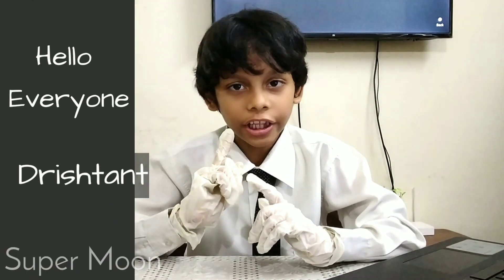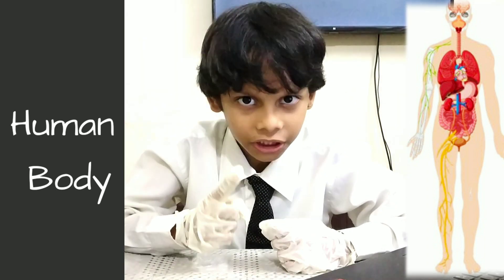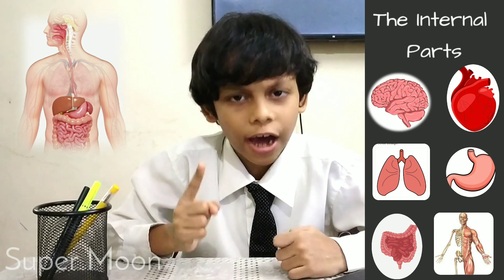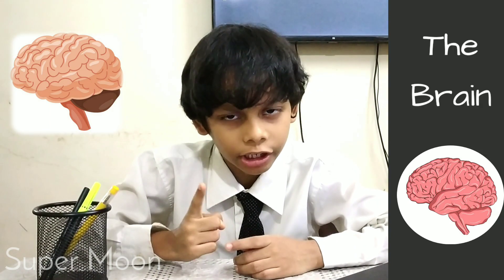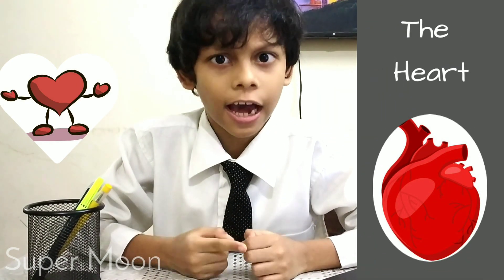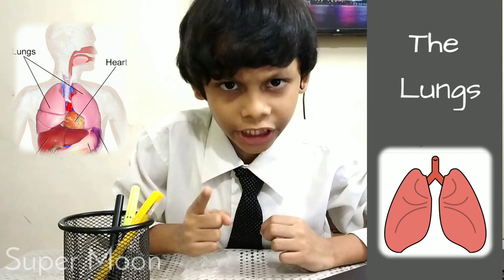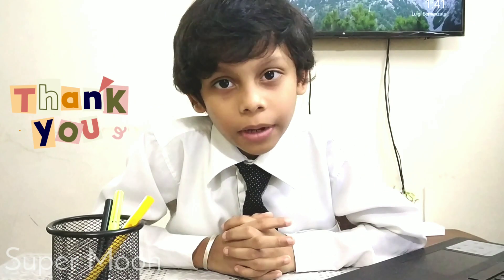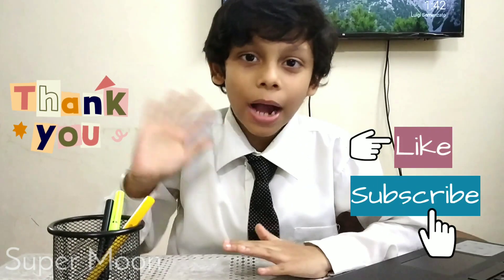Internal Parts of Human body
Internal Parts of Human body Science Studies General knowledge

I am happy to say that, I got the first prize in, the internal parts of human body competition held in our school.

Related searches from others

Thankusomuch🥰
Drishtant Mistri
Class 3